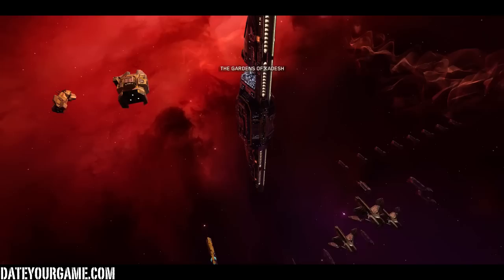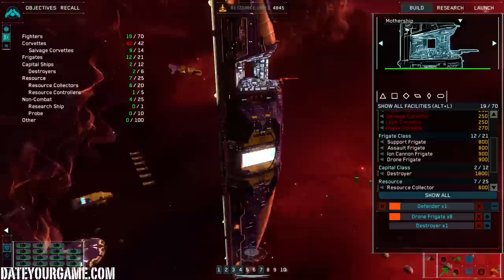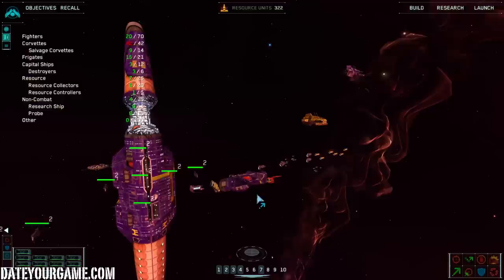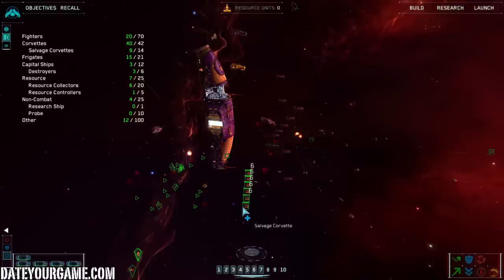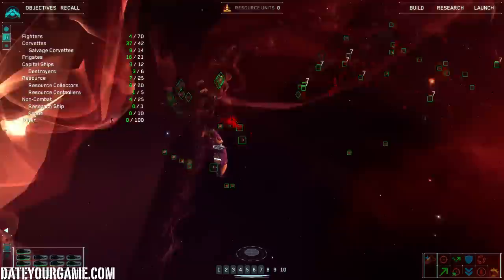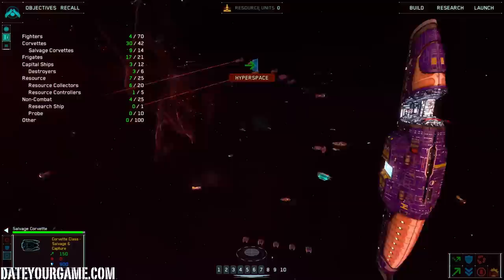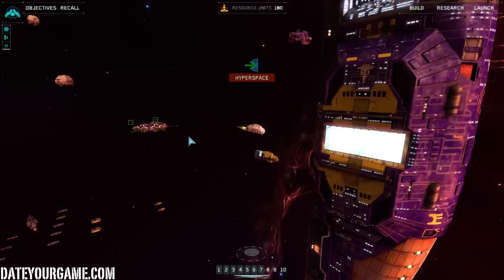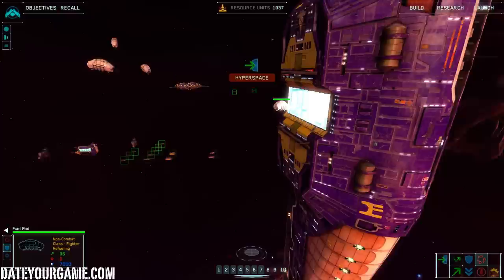Homeworld Remastered Collection Campaign Mission 7: Gardens of Kadesh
Homeworld Remastered Collection Campaign Mission 7: Gardens of Kadesh put you into a kinda dangerous situation where as soon as you start harvesting the nebula you will become under attack by a faction that focus on fighters. So take your time and reshape your fleet toward fighting fighters if necessary and then focus you forces toward defending your resource collector and capturing those fuel pod ships.